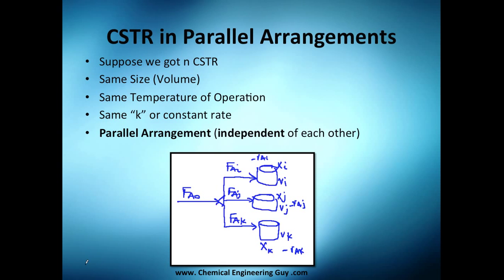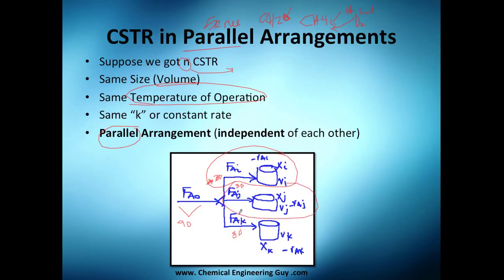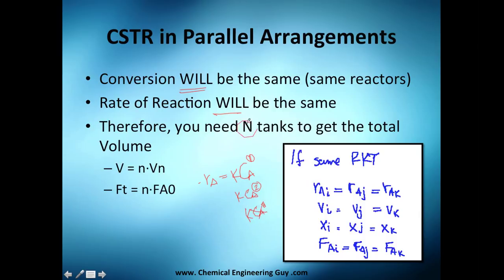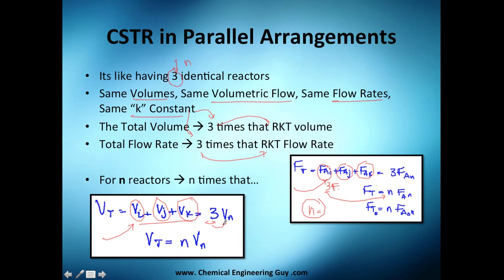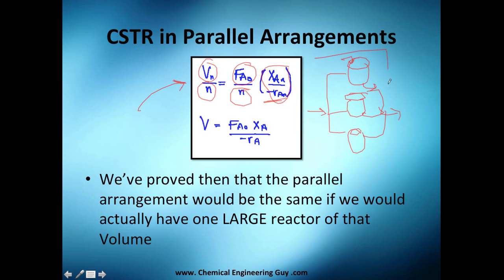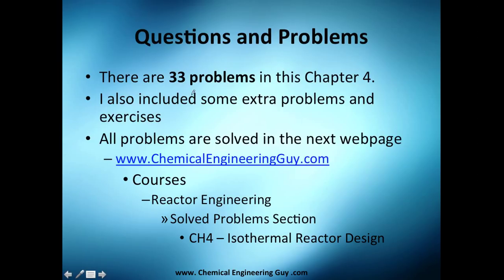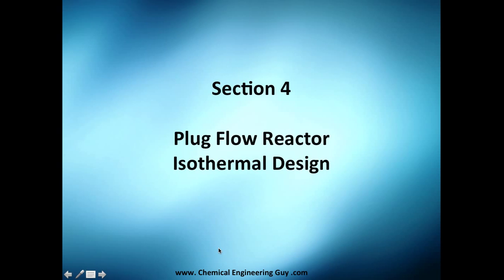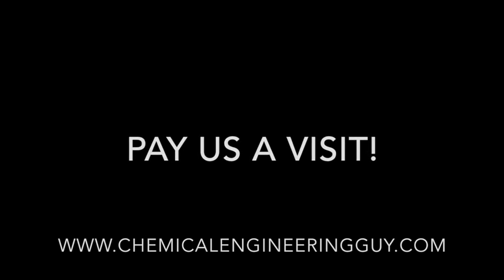CSTR in Parallel Arrangement // Reactor Engineering - Class 70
The CSTR in parallel arrangement. They are actually simple to model

They can even be modeled with individual values and then multiply it by the "n" factor, or the number of reactors!